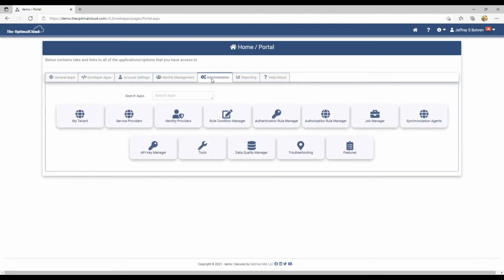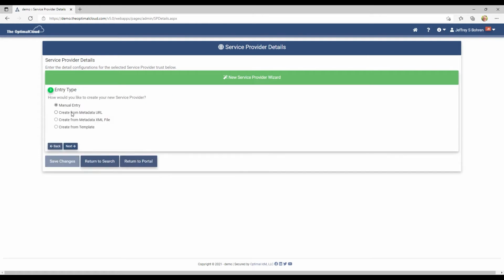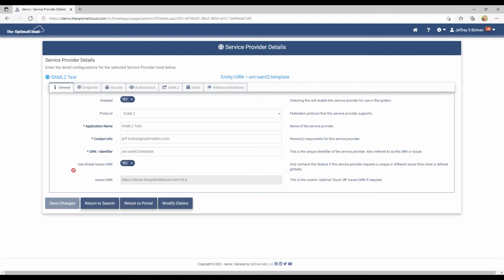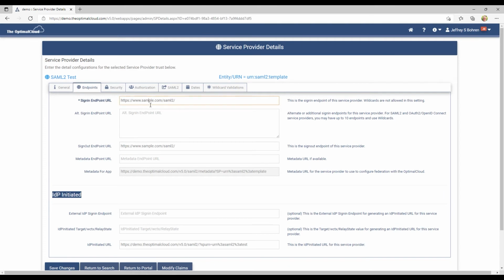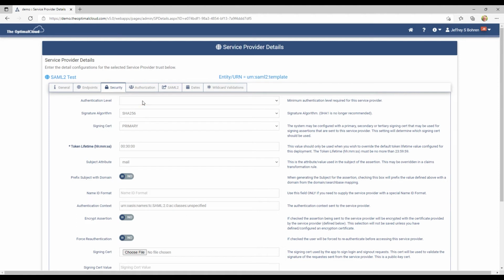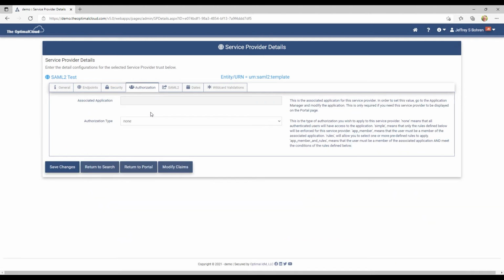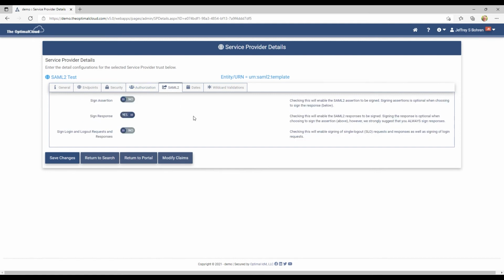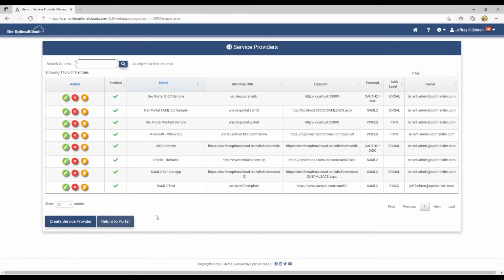The OptimalCloud - How To Manually Add A SAML2 Service Provider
In this tutorial, we describe how to manually add a SAML2 service provider.

The OptimalCloud from Optimal IdM is a scalable and affordable Identity and Access Management (IAM) solution built for the security and usability needs of small, mid-sized and enterprise organizations.

The OptimalCloud platform can be deployed in workforce and consumer scenarios and each feature-rich pricing tier comes with multi-factor authentication (MFA), because proper security shouldn't cost extra. The OptimalCloud is integrated with more than eleven thousand applications, simplifying set up and configuration and also has 24 x 7 x 365 support with a guaranteed uptime of 99.99%.